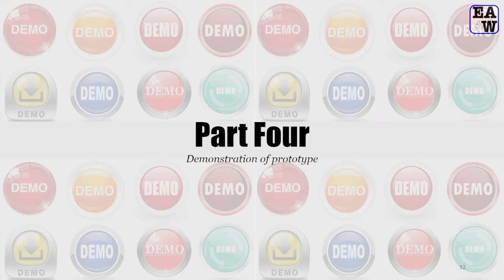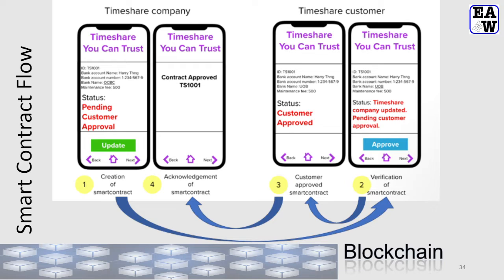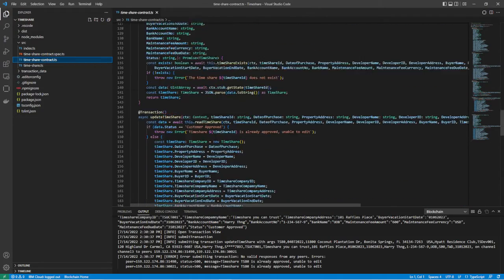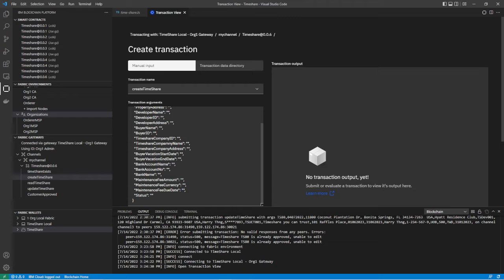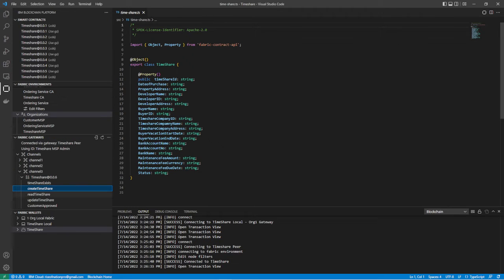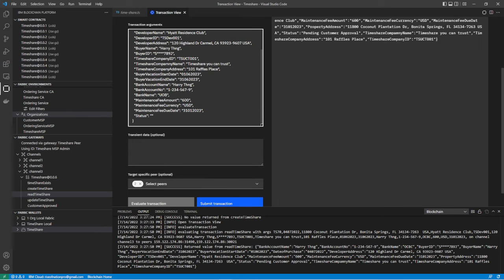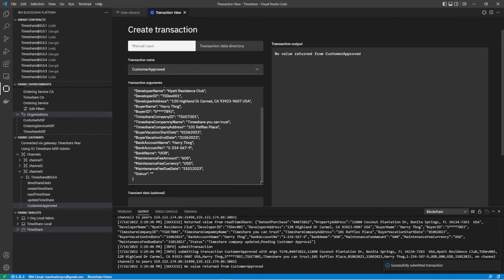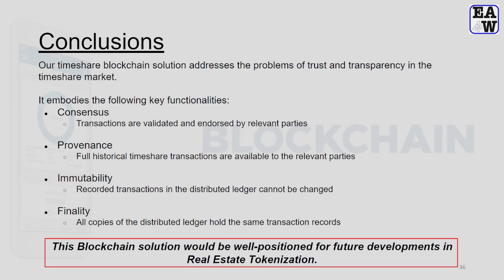Blockchain Project for Timeshare Smart Contract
Project Title: Timeshare you can trust ©
by: Hiew , Nuralif, Cheong Wei Jian, William Wang Fong Boon
IAMCS 2201 updated on July 01, 2022

Business Problem
Consensus- No consensus of terms and obligations.
Provenance- No proper records of historical transactions.
Immutability- Transaction records are not properly updated by the company
Finality- No single source of validated record

Blockchain Provides
Consensus- Timeshare buyers and companies have an agreed upon record of terms and obligations.
Provenance- Historical transactions are viewable by all relevant parties.
Immutability- New transactions are automatically updated in the BC and cannot be tampered.
Finality- a single source of validated records.

Why Blockchain Fit ?
Digitizes the end-to-end timeshare transaction process supported by Hyperledger Fabric technology through Smart Contract.

Solution enablers from Blockchain adoption:-
- Transactions are validated  and endorsed by relevant stakeholders.
- All transactions including historical ones are available to those with authorised access.
- Transactions cannot be changed or removed from the decentralised ledger.
- All copies of the distributed ledger hold the exact records of the agreed source of truth.